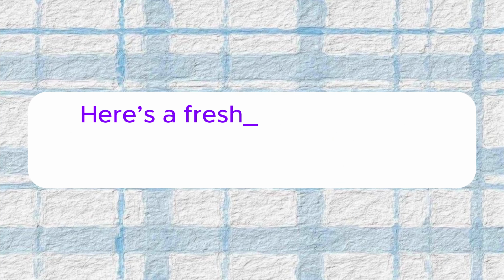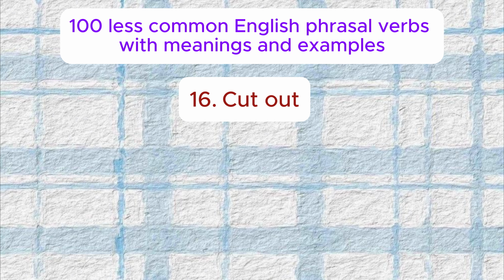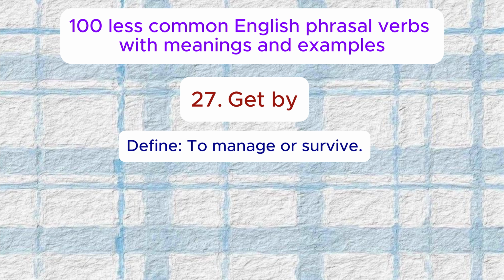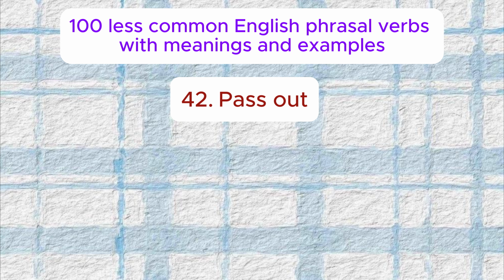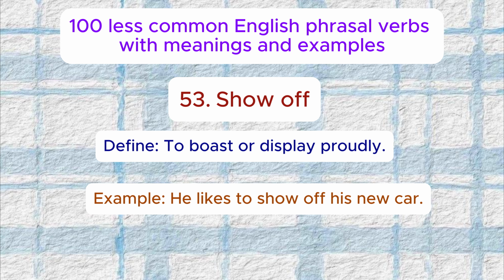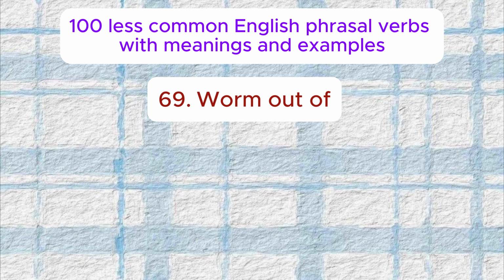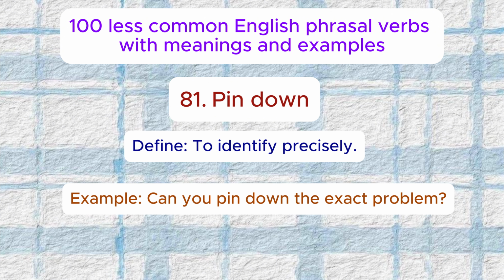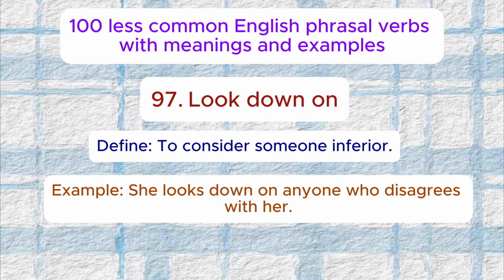100 common English phrasal verbs with meaning and example, English speaking practice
100 common English phrasal verbs with meaning and example, English speaking practice
Hi everyone! Welcome to practice English Fluency ! Improve your English speaking and listening skills with our fun podcasts and helpful videos. Perfect for all English learners.
We make videos with a variety of topics in everyday life, which makes watching and learning English skills more interesting.
How to improve English communication skills
Mastering English tenses
English speaking tips
Practice English with subtitles
How to understand native speakers
Advanced English speaking skills
Basic English for daily use
How to use English in real life
Speak English faster
English fluency exercises
Best tips to learn English
Pronounce English words correctly
English accent training
How to master English fluency
English conversation for job interviews
Speaking English without fear
How to communicate better in English
Boost your English confidence
Speak English in 10 minutes a days
Top tips for improving English fluency
Perfect your English accent
Business English conversations
Fluent English in 30 days challenge
English speaking lessons for adults